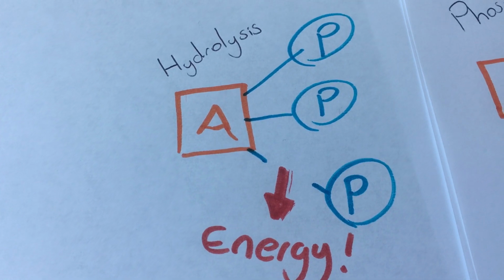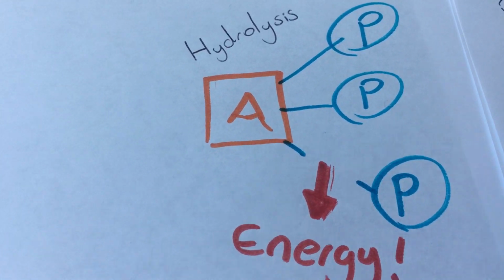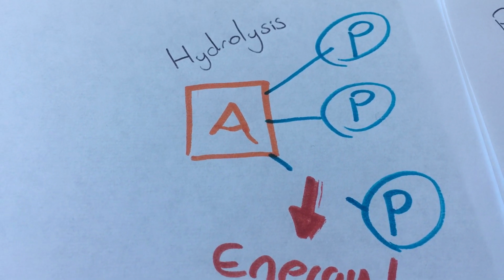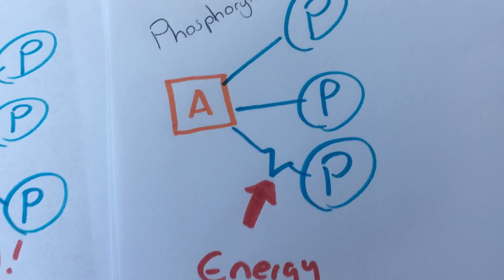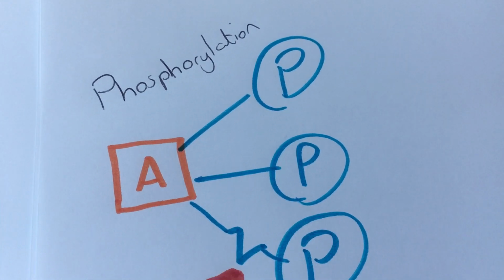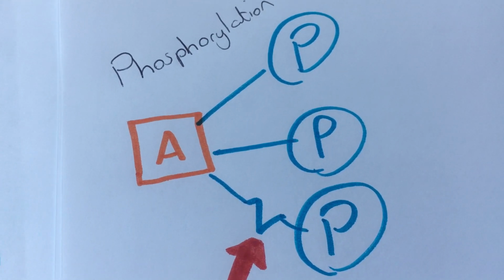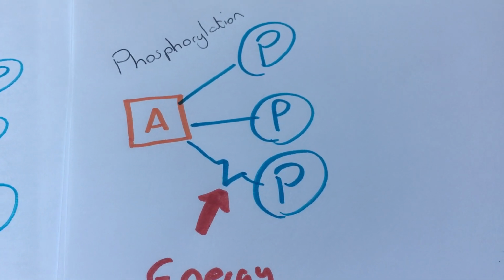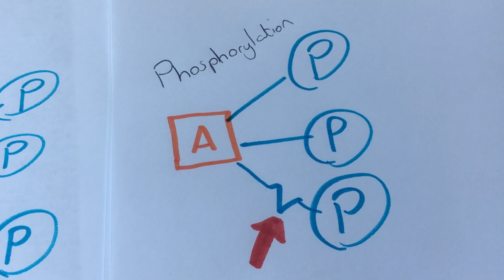Physiology Revision 1 - The Role of ATP